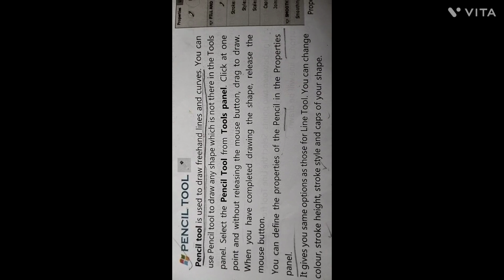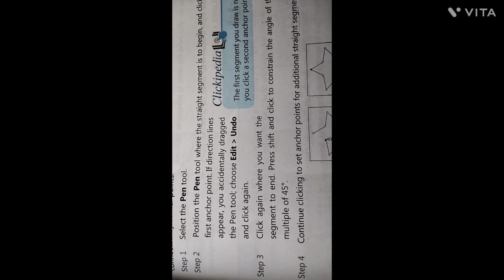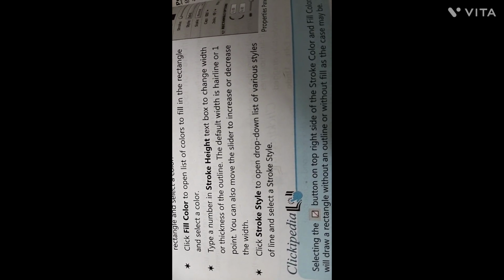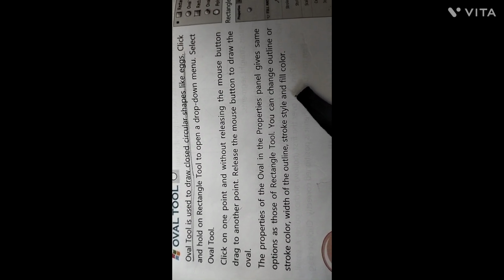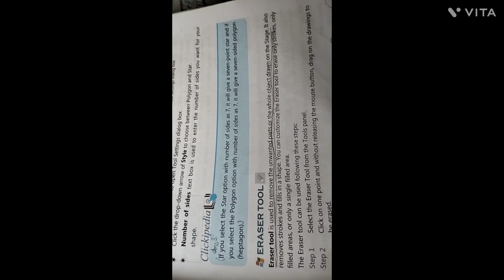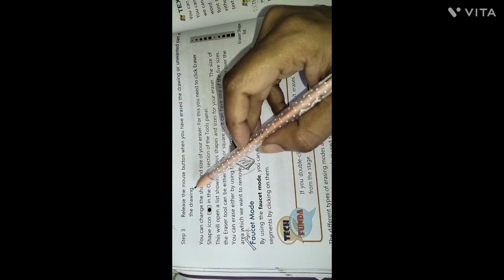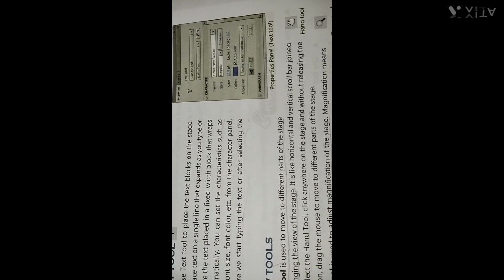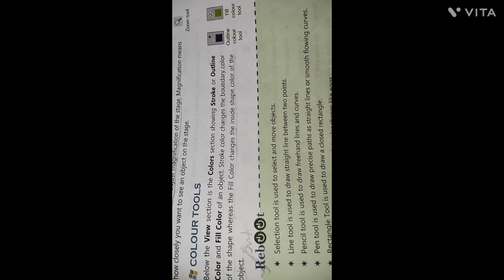ch 6 using tools in flash cs6 explain by ravita ma'am 🙏🙏🙏🙏